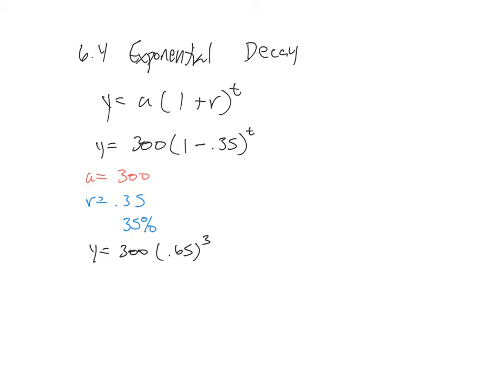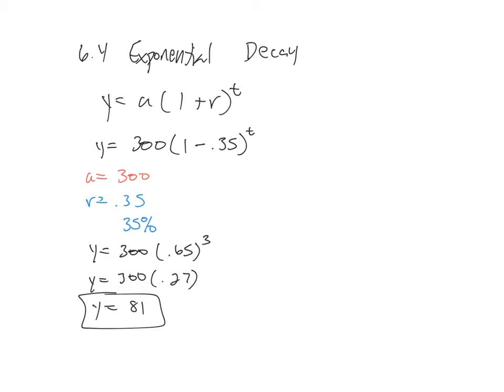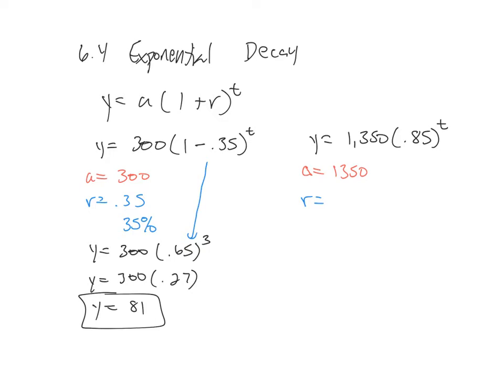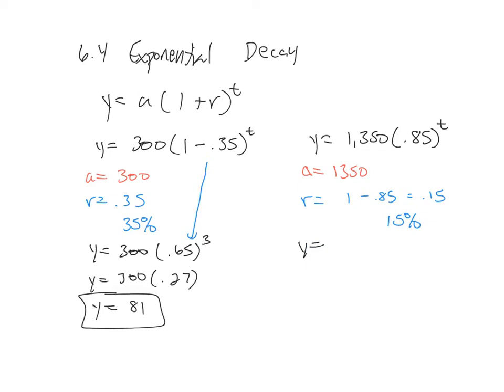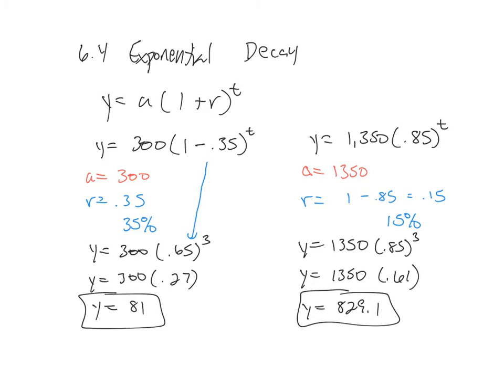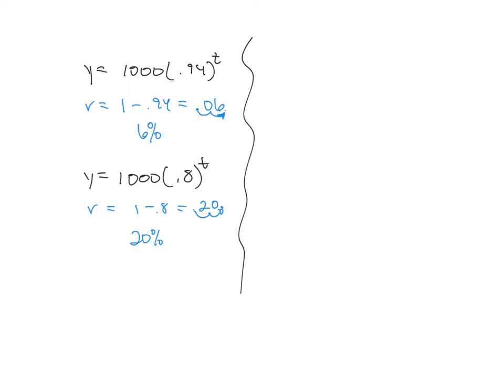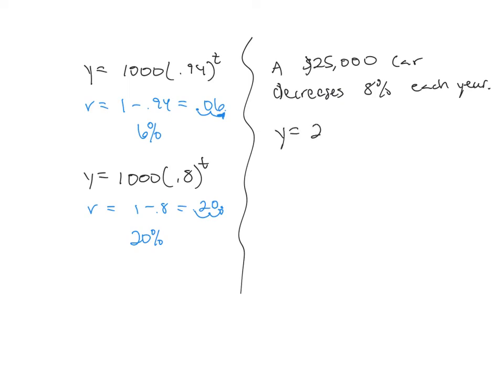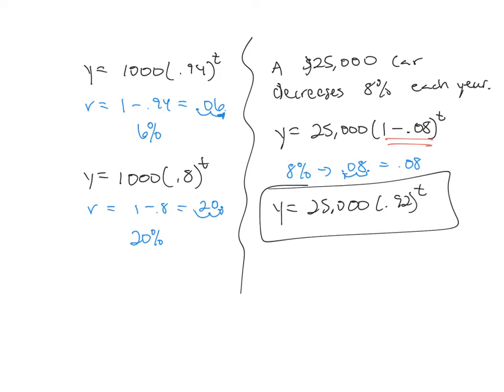Jan 26 Alg 1